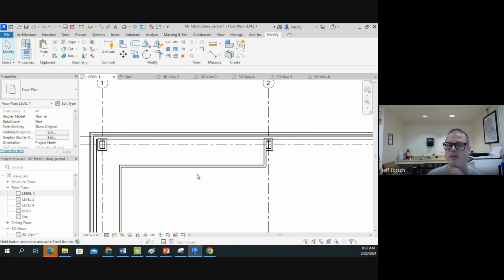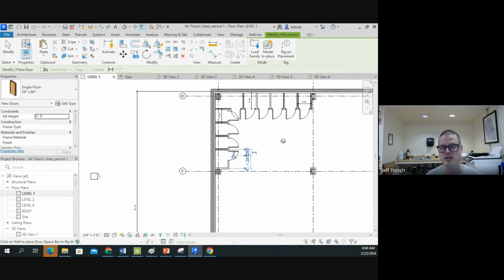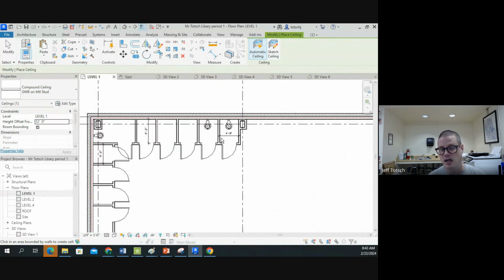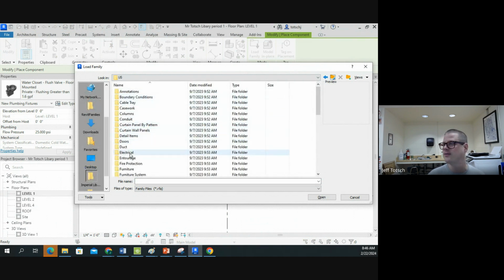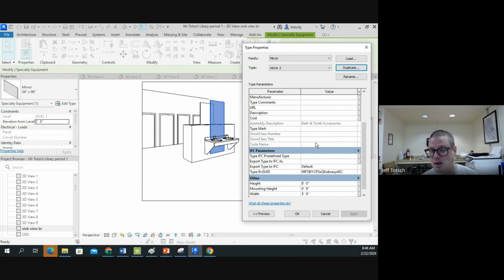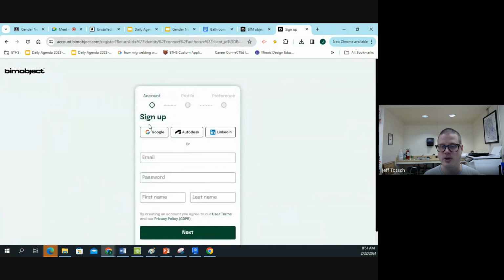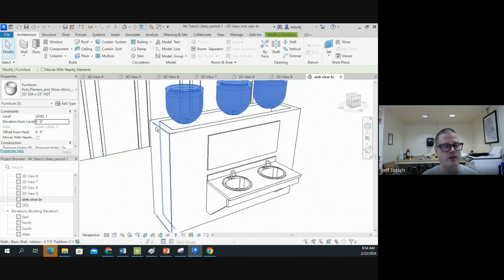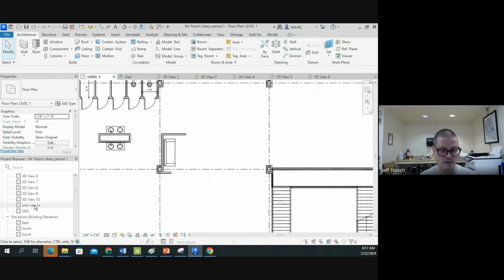Creating Gender Nuetral Accessible Bathrooms in Autodesk Revit